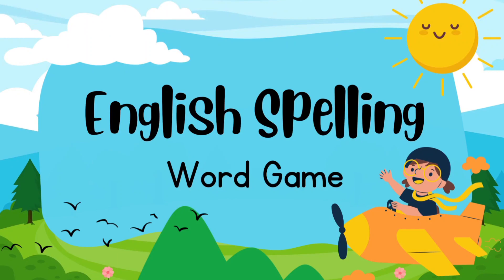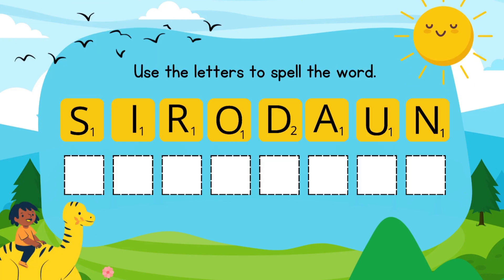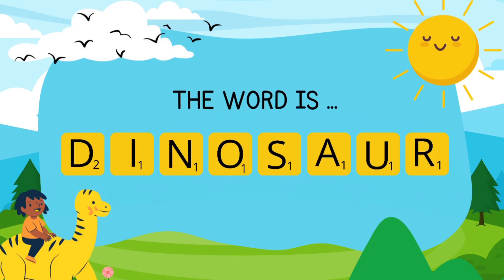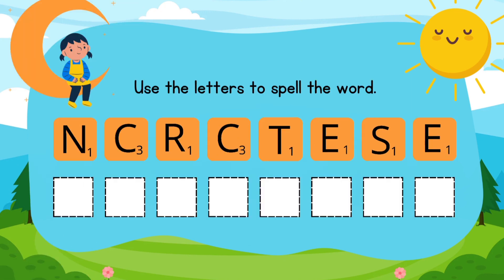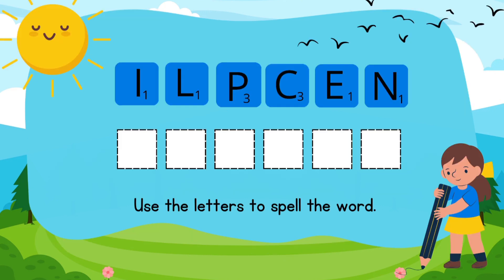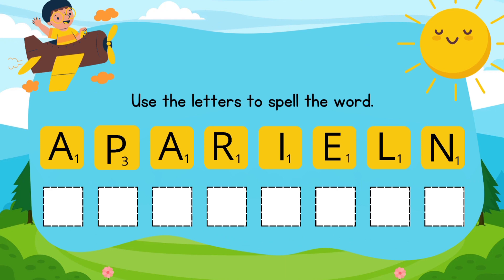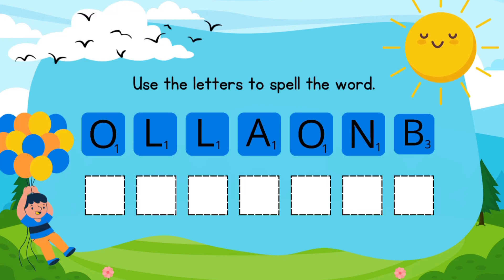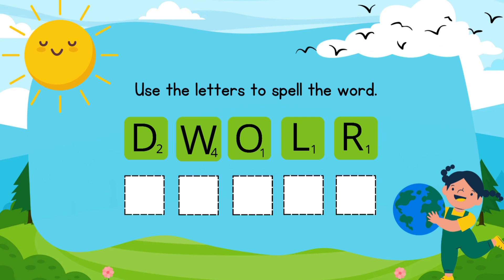"Spellbound Fun: Engaging English Spelling Word Game for Kids!"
"Dive into a world of learning and laughter with our spellbinding English spelling word game for kids! 📚🎉 Join us as we explore interactive and exciting activities designed to enhance your child's spelling skills while keeping the fun alive. 🧠✨ Watch, play, and learn together in this educational adventure that combines entertainment with essential language skills. 🚀🔤 KidsEducation SpellingGame LearningIsFun" @Yashuvikas593